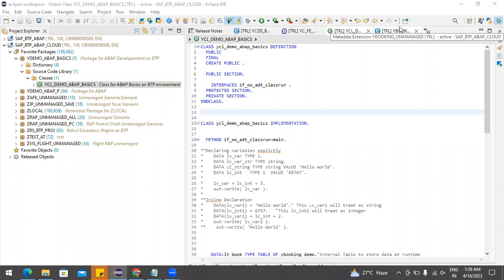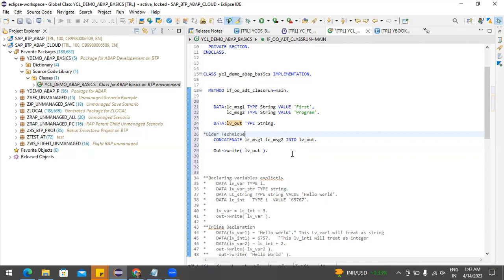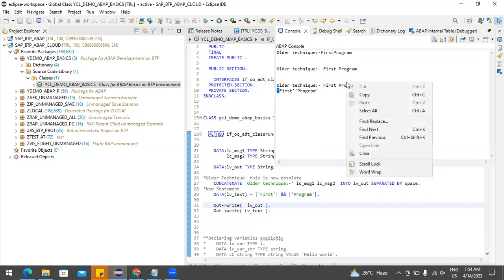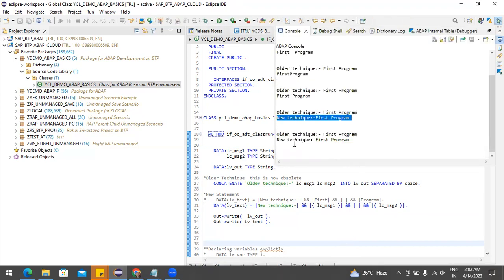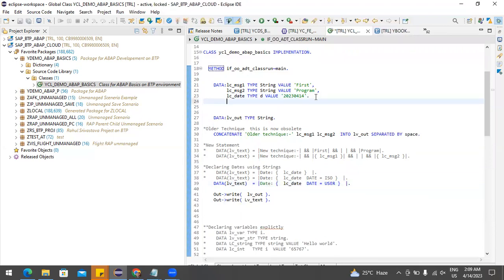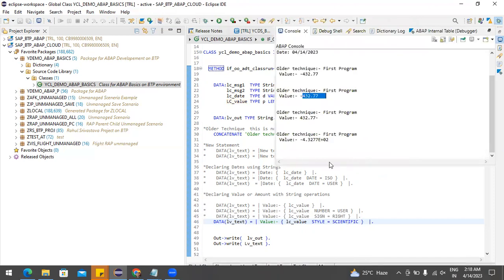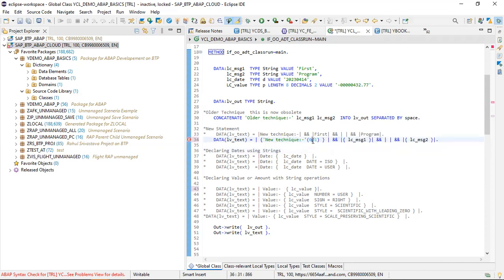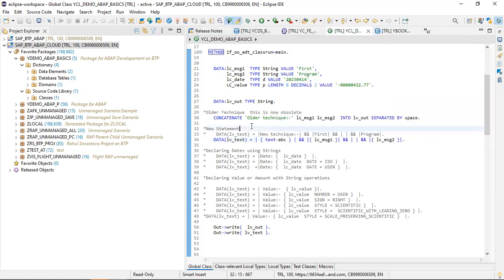New Strings Operations Syntax on SAP ABAP BTP Environment |Text Symbols creations|Text Objects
In this videos you will learn

How to use Strings with Quantity.
How to use Strings with Date fields.
How to use merge two Strings into one.
How to Use Strings with workarea or with Variable instead of Hardcoding valuse.
How to use Strings directly with Hard coded valuses.

How to create Text Symbols used the same in Strings  instead of directly using hard-coded valuse.
How to make Strings for multiple languages.
How to insert data using ABAP OO Class on SAP BTP ABAP Environment using ADT Eclipse.
How to use internal table for declaration to store data at runtime.
How to use insert statements  to insert record in database.
How to prepare internal table with data.
How to use delete statement.
How to display table data as output.